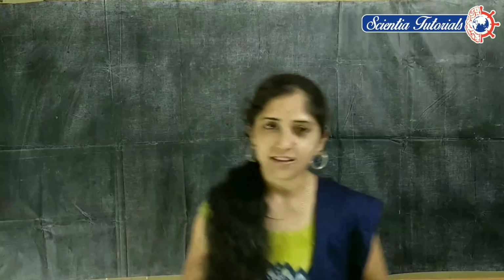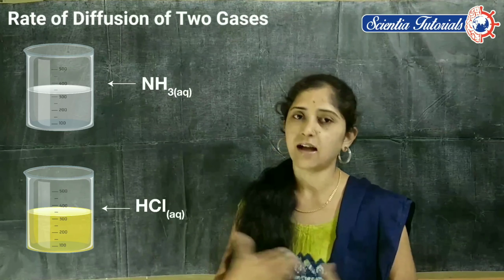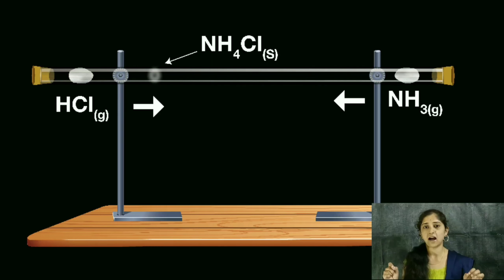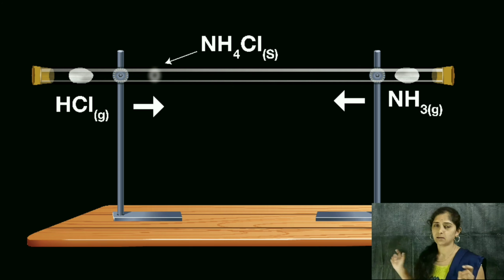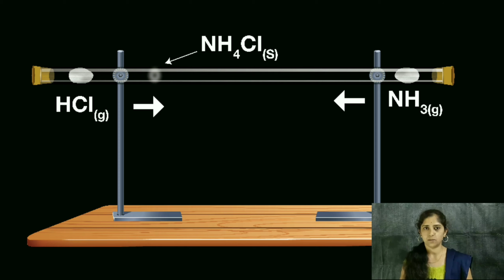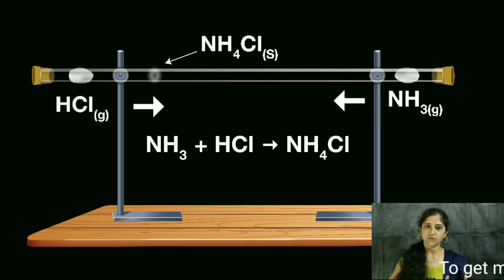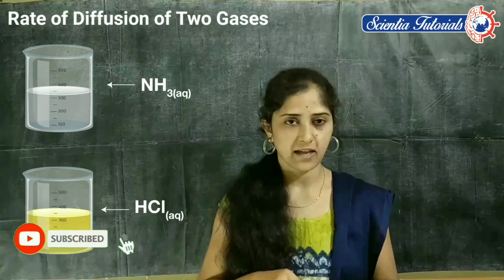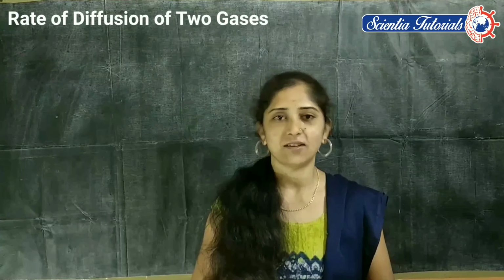Rate of diffusion of two gases | Chemistry 9th class | by Scientia Tutorials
The rate of diffusion of Ammonia is greater than the rate of diffusion of hydrochloride gas.
This video gives the information about lab activity rate of diffusion of two gases.

Previous Videos